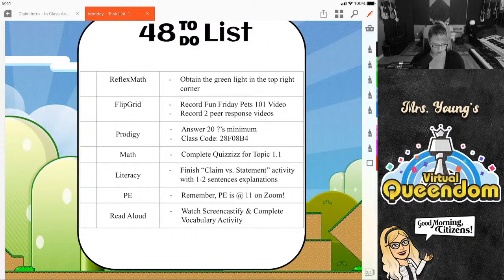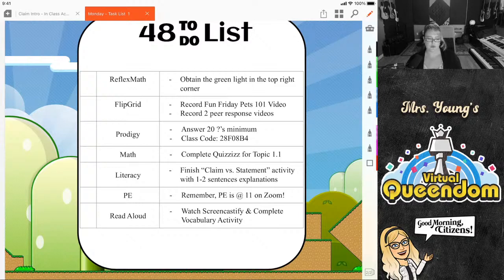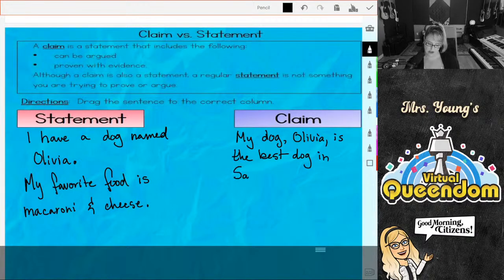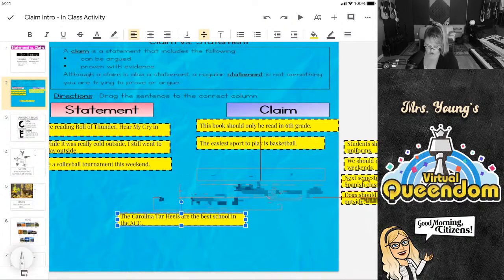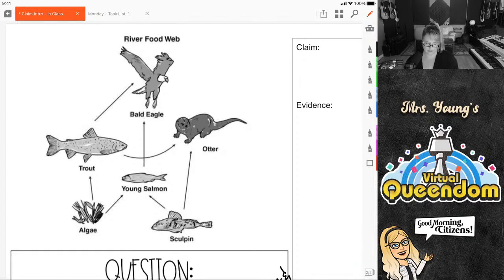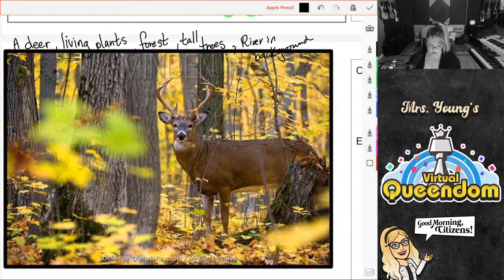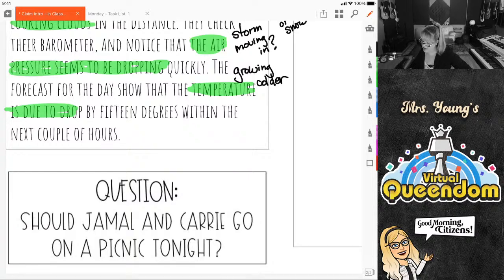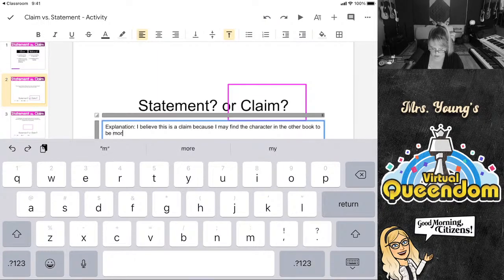September 21 - Literacy - Claim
Today, we will begin work on CER - Claim, Evidence, & Reasoning.